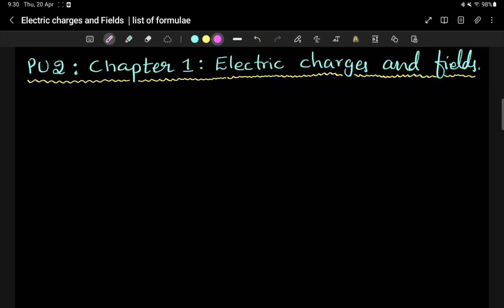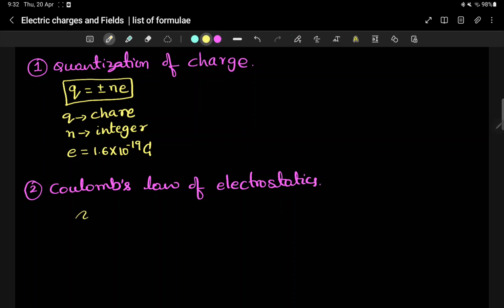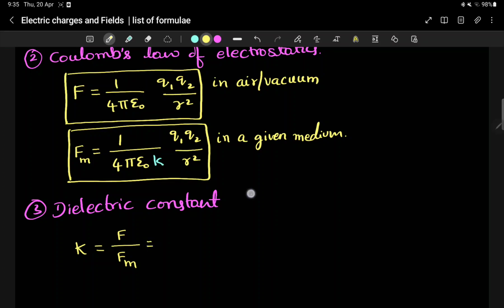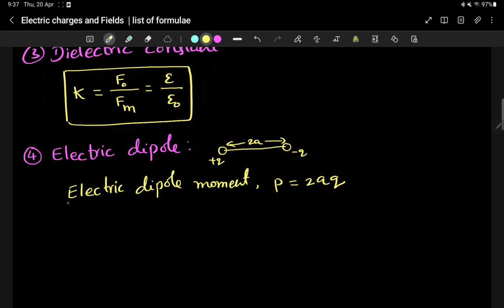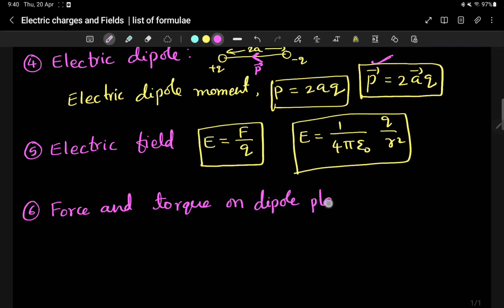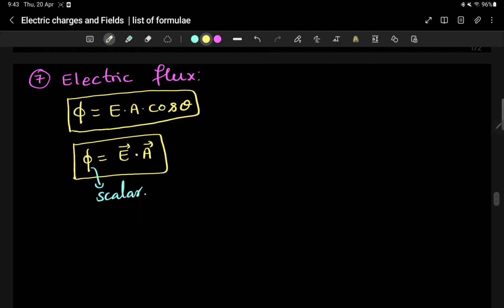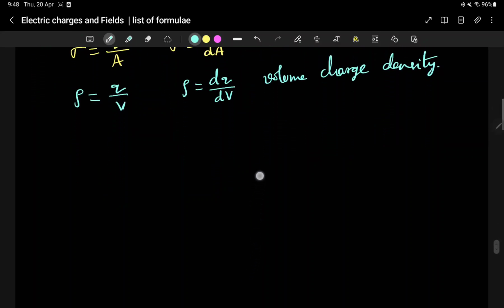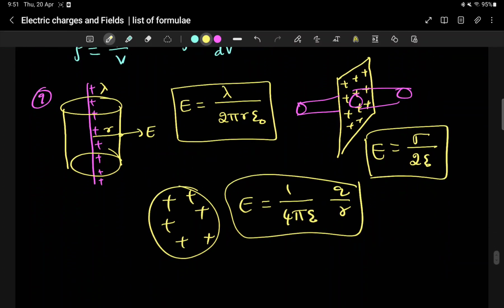LIST OF FORMULAE | PART 1 | ELECTRIC CHARGES AND FIELDS